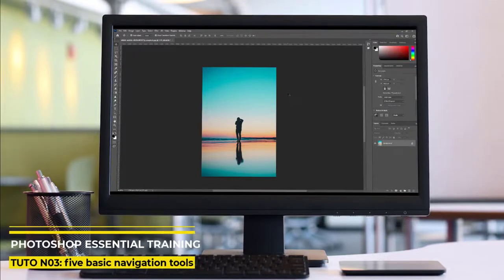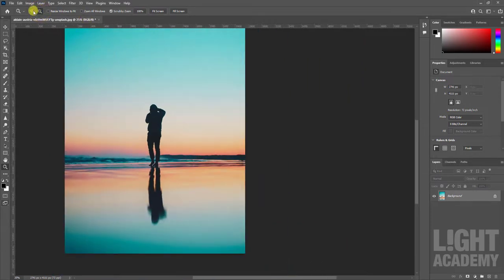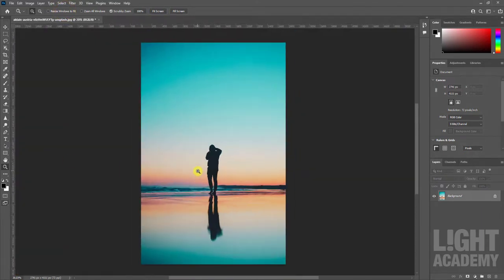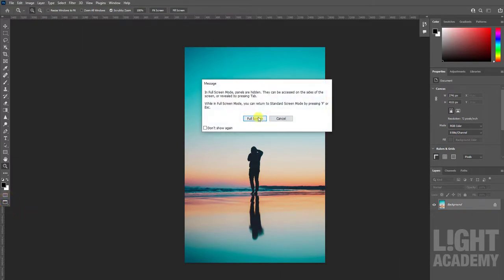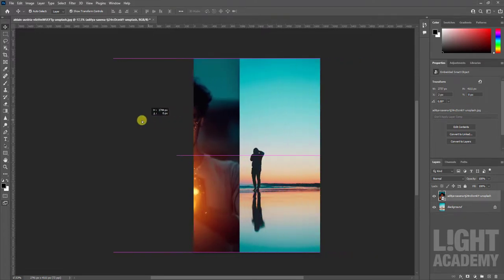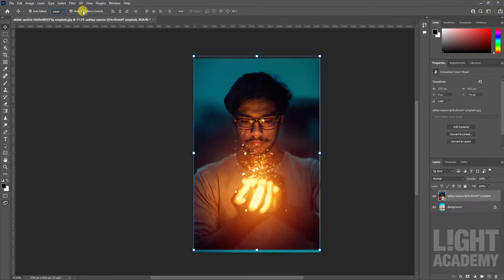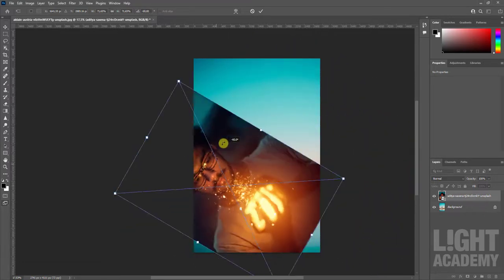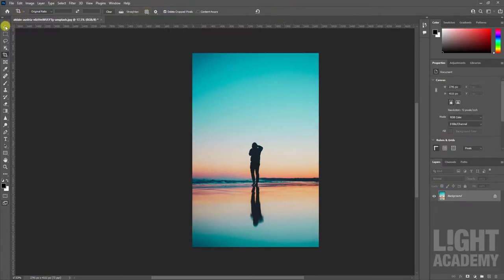Photoshop Essential Training 03 05 Basic Navigation Tools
Knowing the interface is one thing, but navigating it is another. In this new tutorial, we will discover five basic navigation tools.